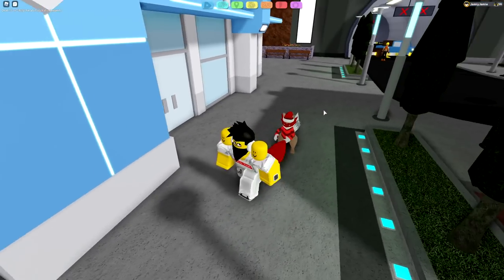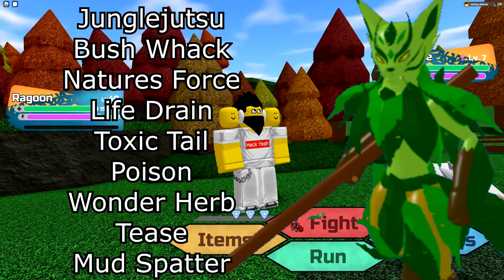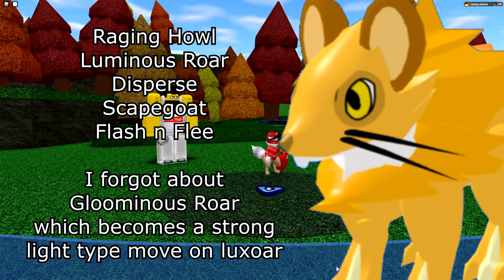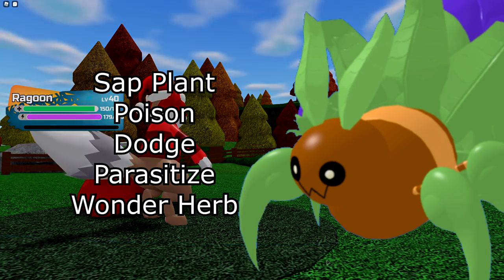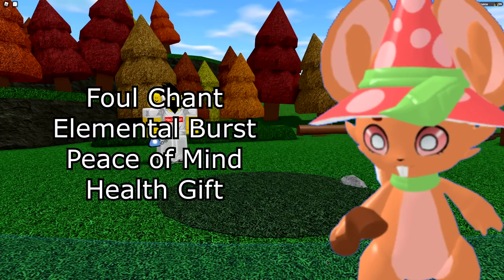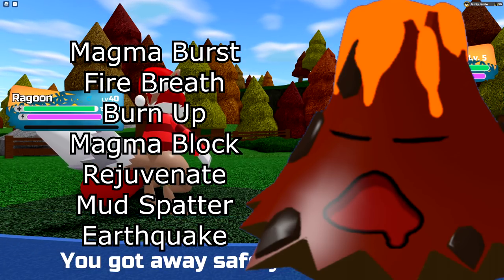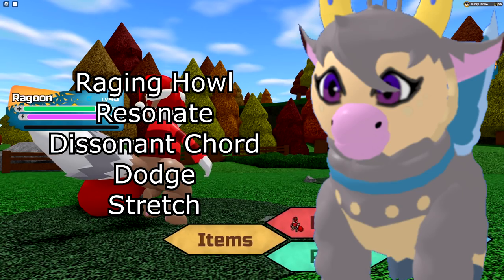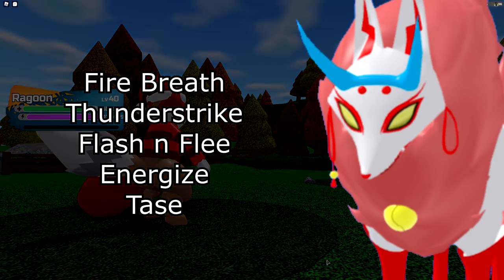BEST Moves For Every Loomian! - Loomian Legacy